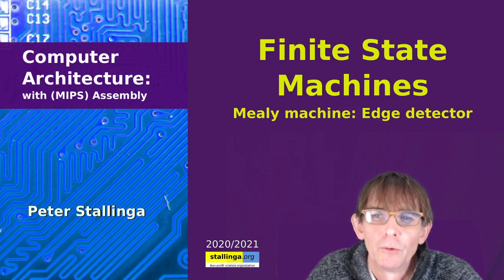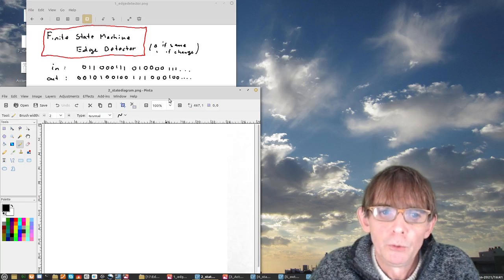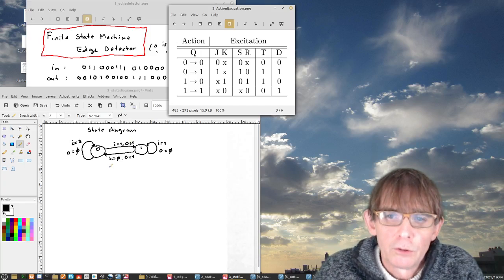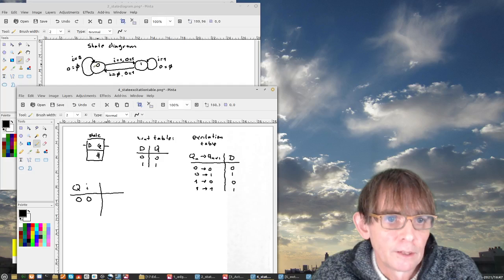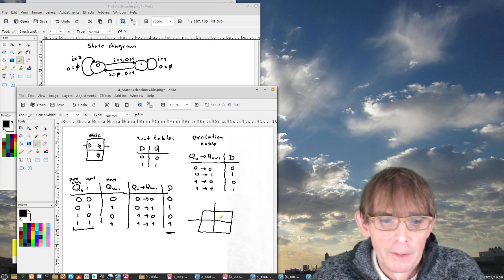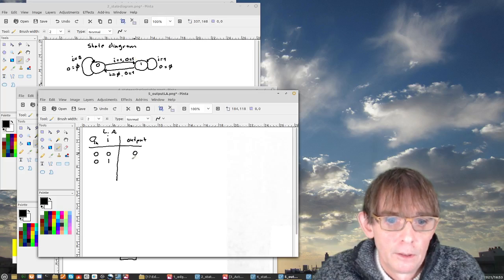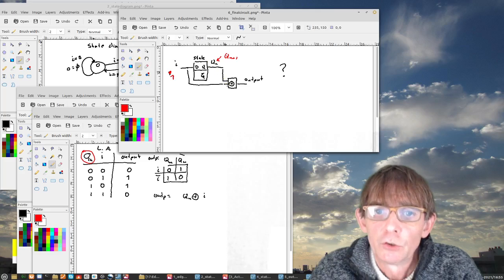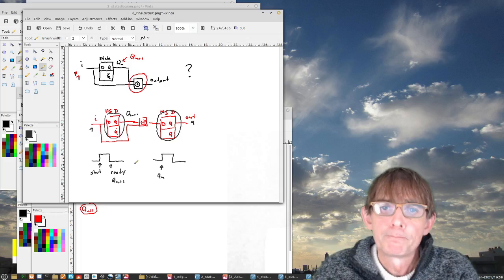Computer Architecture: FSM, Edge Detector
Here we take a look at another full Finite State Machine (Mealy Machine) with input and output and memory, namely an edge detector.